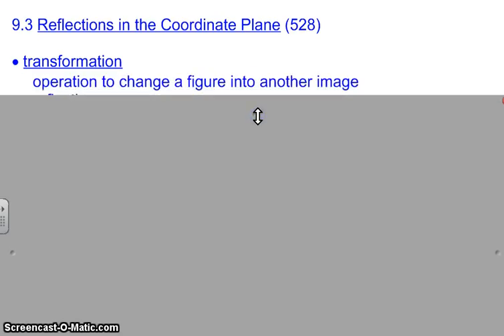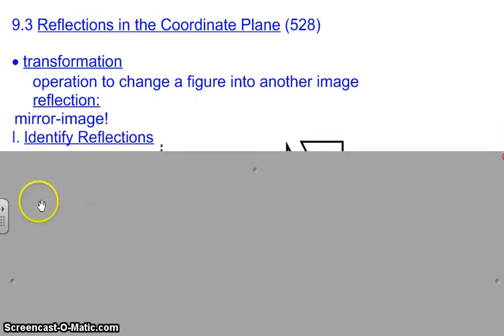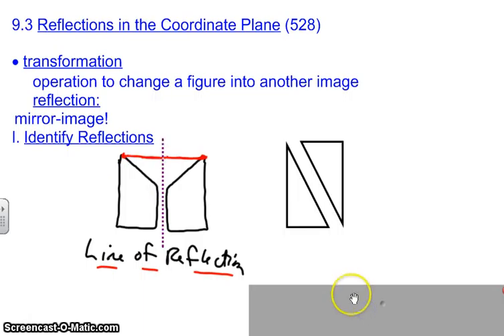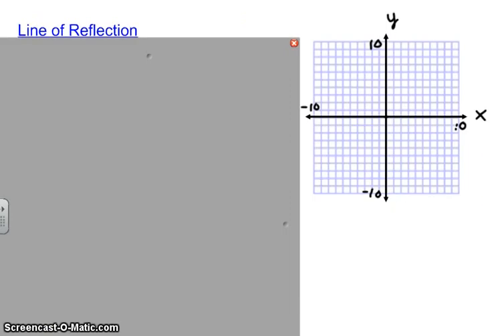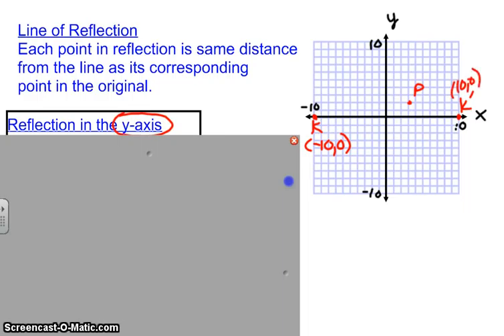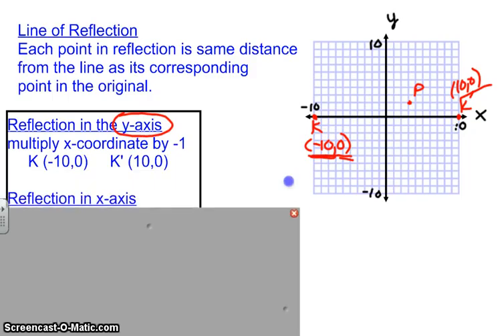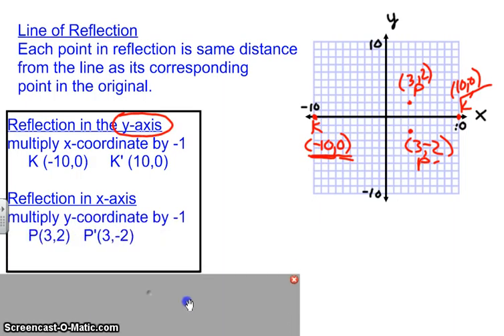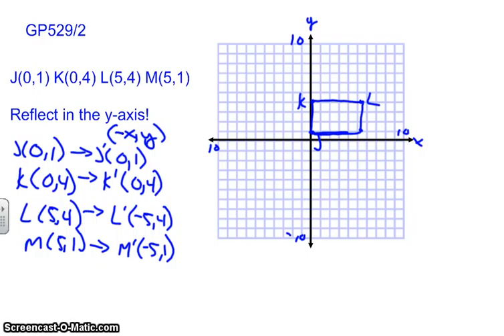Math 7 9.3 Reflections